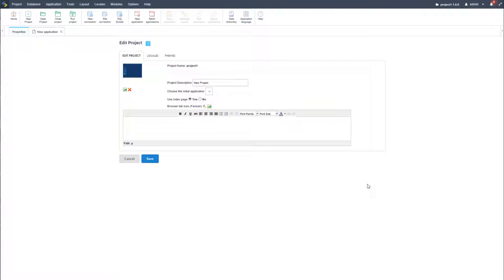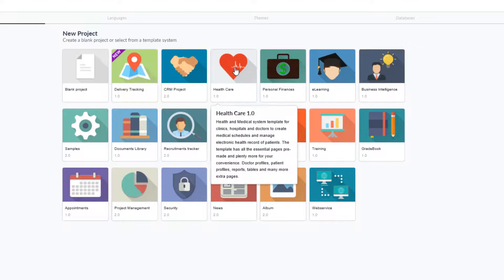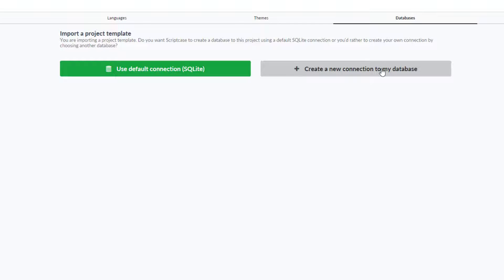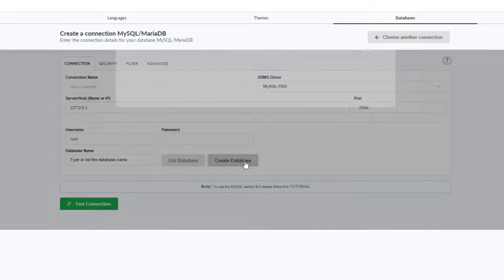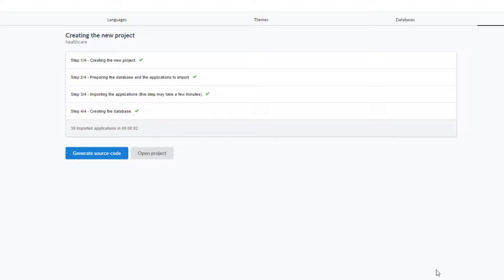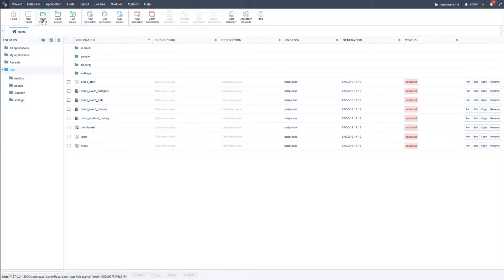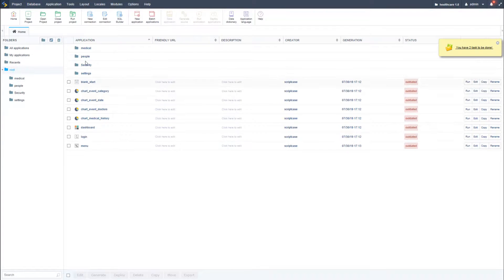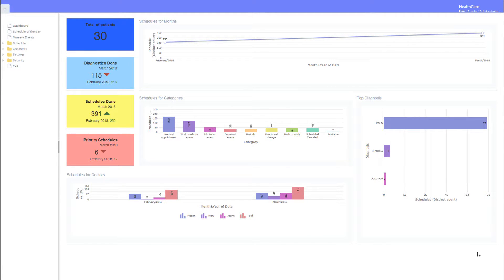Scriptcase Fundamental Course - 1.3 Importing a Sample Project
00:30 - Displaying a project's
00:46 - import Importing a sample project on a local basis
02:25 - Show imported applications and tables

Simply powerful.
1. Painless installation, install Scriptcase and start creating projects in a jiffy
2. Wherever, whenever, develop and deploy in your localhost/cloud or vise-versa
3. Out the cage, Scriptcase and its projects are compatible with the main databases, operative systems, browsers and hosting providers
4. Easy as ABC, Scriptcase is low code platform and turn web development uncomplicated and intuitive than ever.
5. Always Fresh, frequently upgrades are released including stunning features and components, so get ready take your projects to the next level
6. A Universe of possibilities, use the most impressive APIs and boost your sistem in a few steps you will be able to integrate Whatsapp, Mailing, SMS, Social Network authentication, recaptcha and more
7.Feel it, explore some SAMPLES and discover the main FEATURES
8. More than complete, an agile fast workspace is wating you or your tean including a DBA with diagrams, DB converter from spreadsheets, great code editor, system templates, and more.
9. Fast growing community from all over the world including large companies.